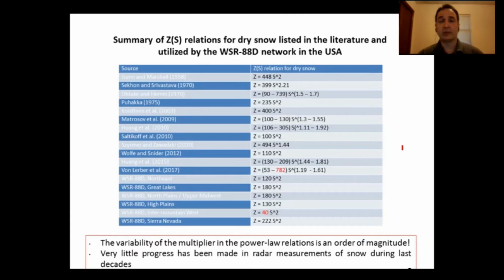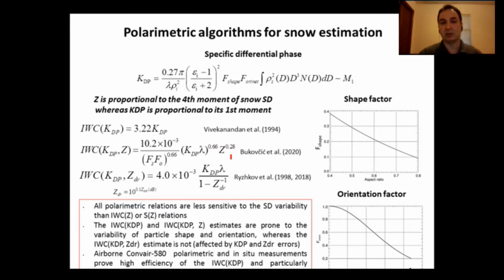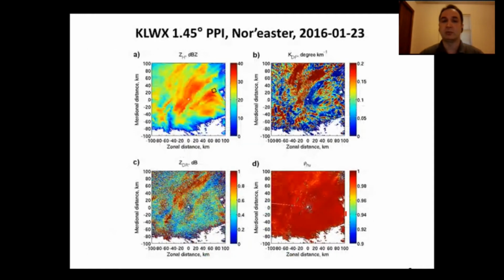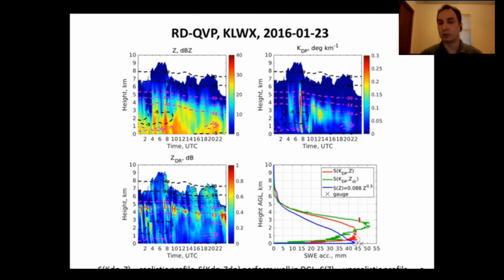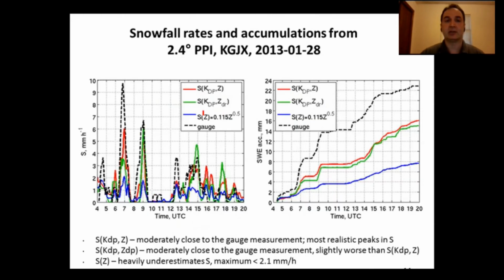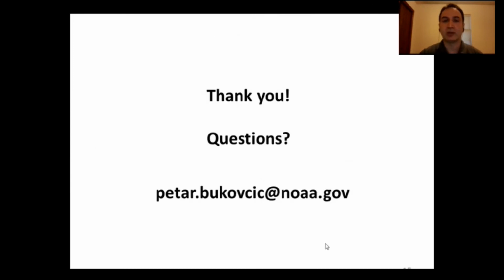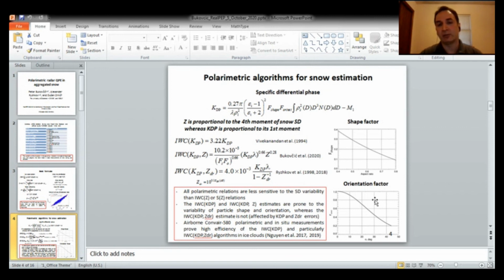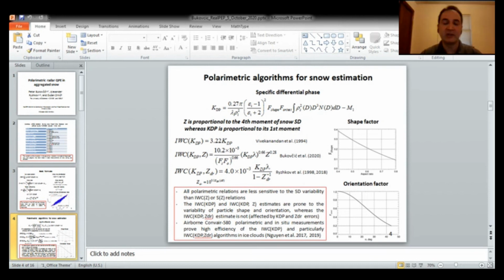006 QPE Petar Bukovcic